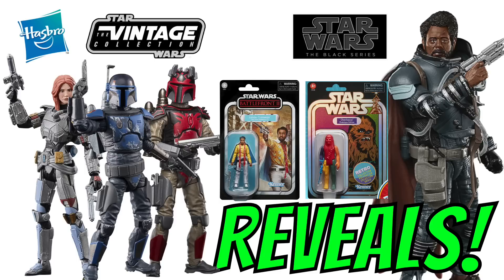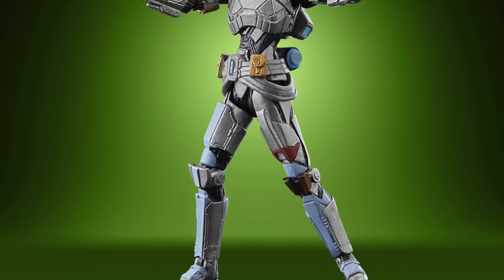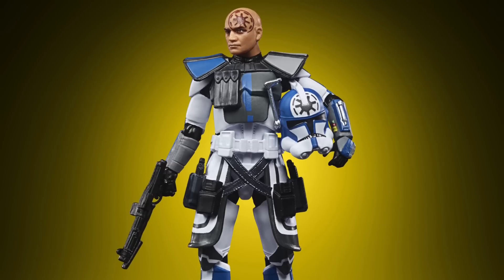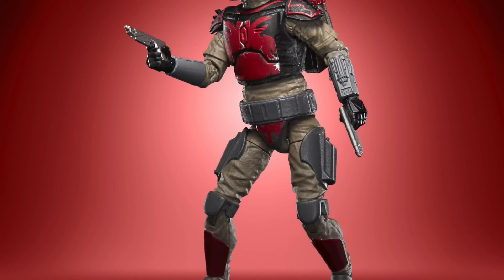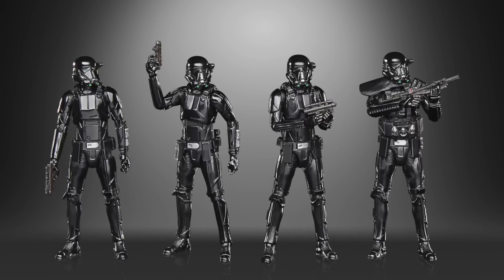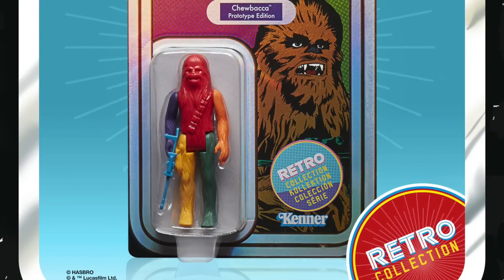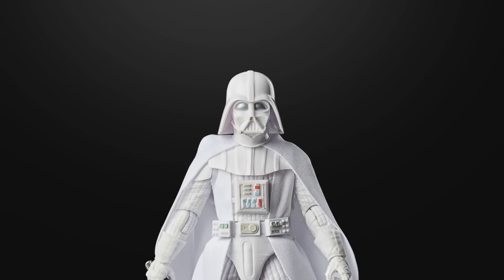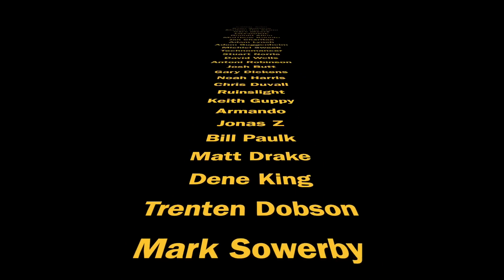Hasbro Reveal NEW Vintage Collection & Black Series Figures on Fan First Wednesday!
Hi Star Wars collectors, my thoughts on todays Vintage Collection & Black Series Reveals from the Hasbro Star Wars Fan First Wednesday Livestream. Let me know your thoughts!

Want to send some FAN MAIL? address below:
Bossk's Bounty
Worthing
BN12 9EW